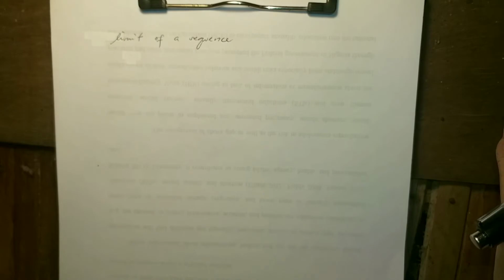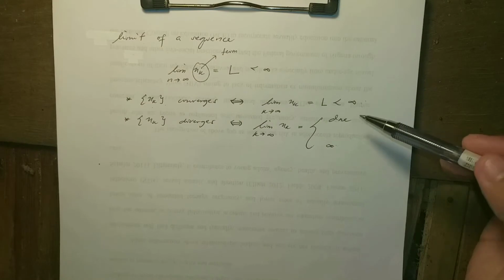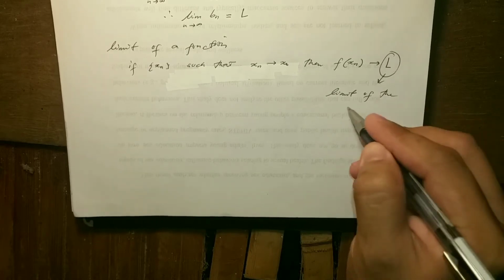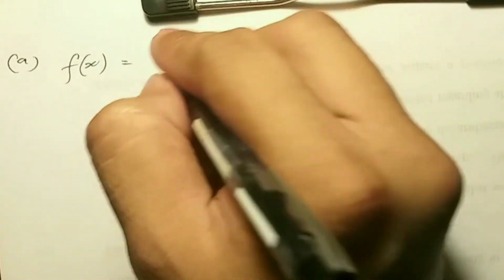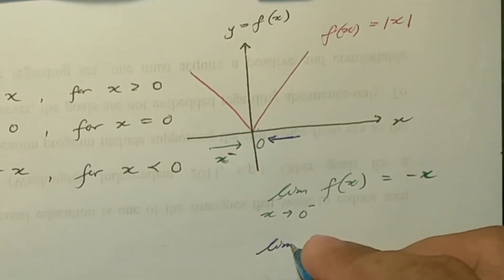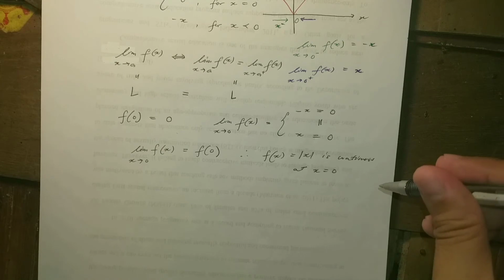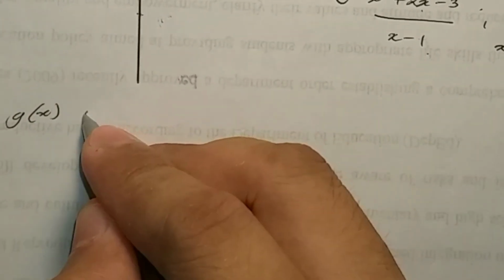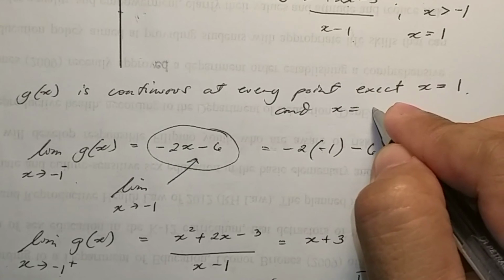Advanced Calculus Lecture 03